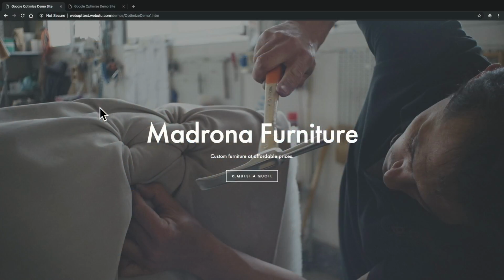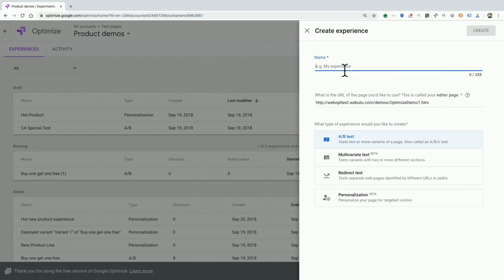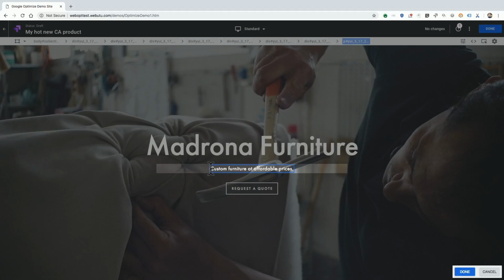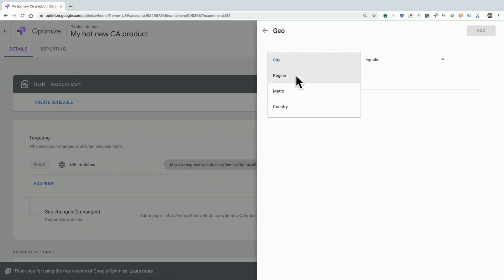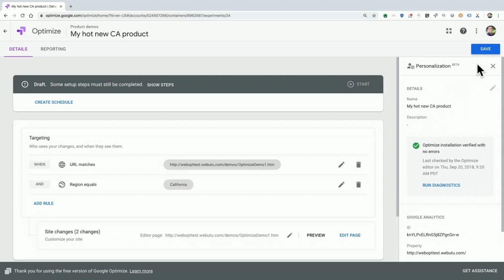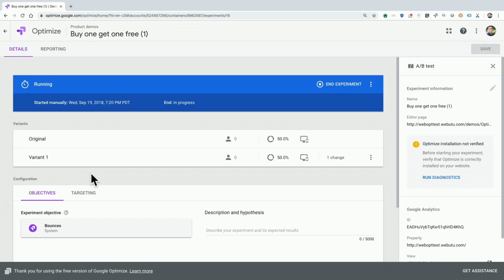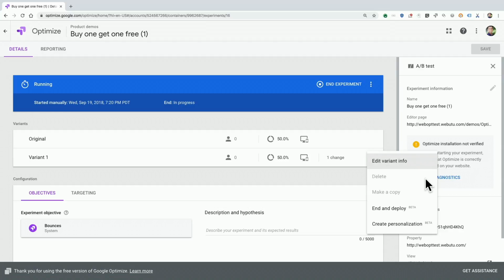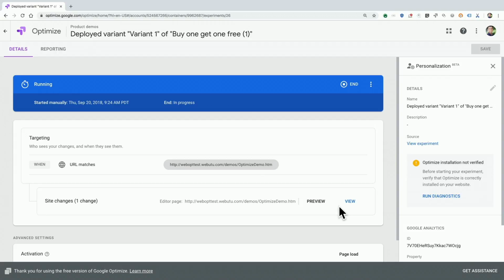Creating Personalizations with Optimize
Learn how to create Personalizations with Google Optimize